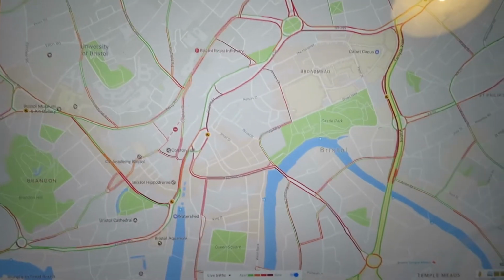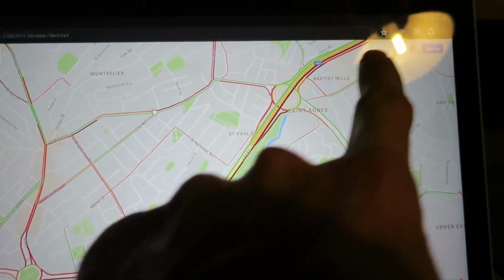Cutting Corners (15.12.2016) Day 1964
Today I discuss many different types of corner cutting - the types that lead to technical debt, and the type that I'm doing to get my project working properly. Hot damn.

Also, Graham was super super cute with a carrot!